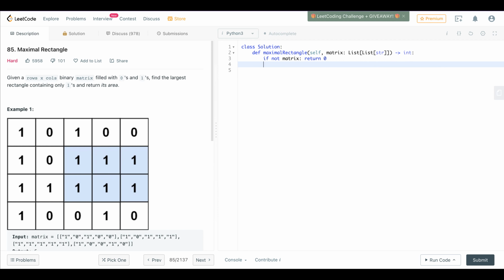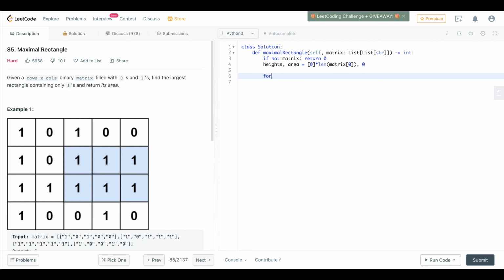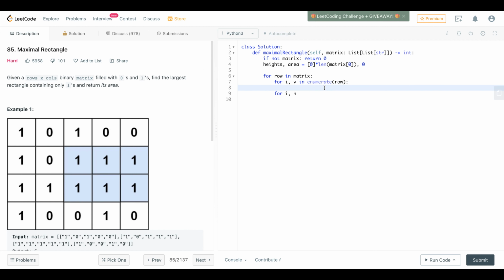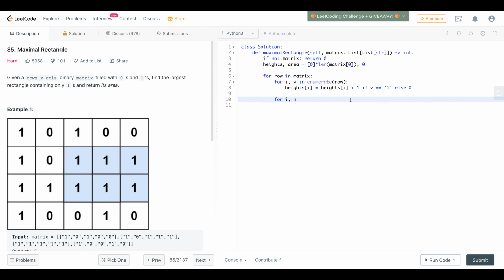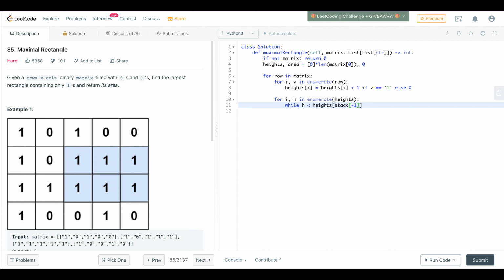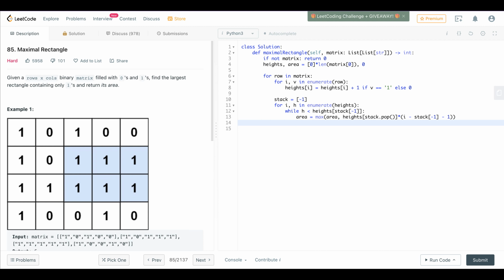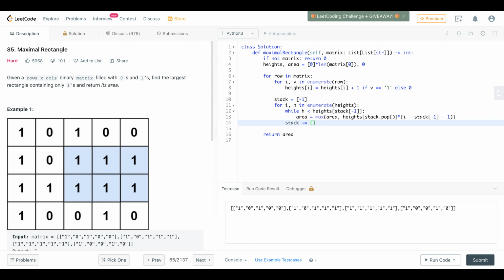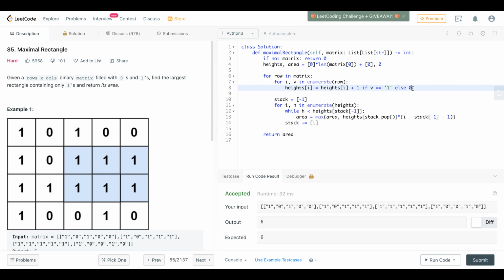LeetCode Hard 85. Maximal Rectangle